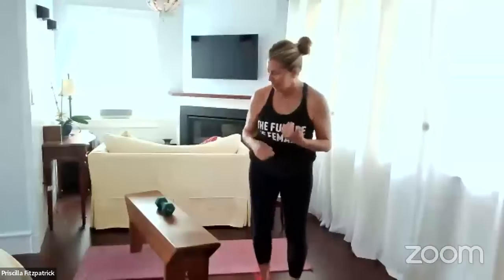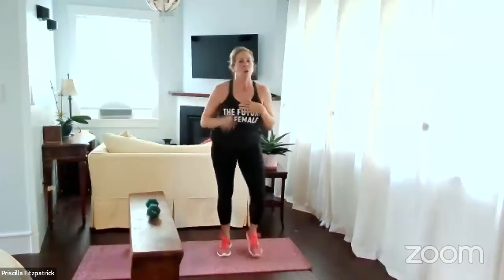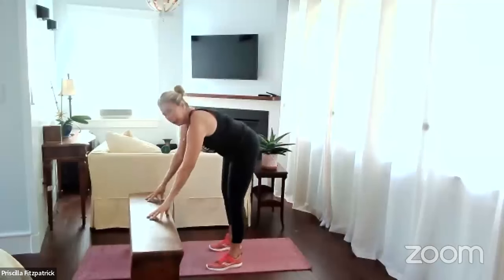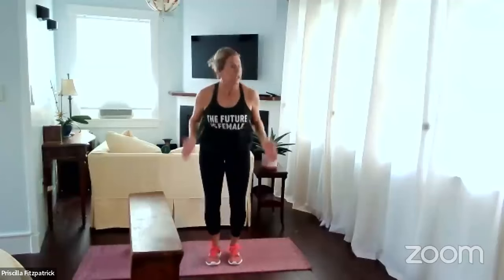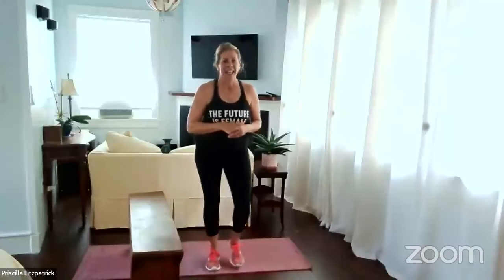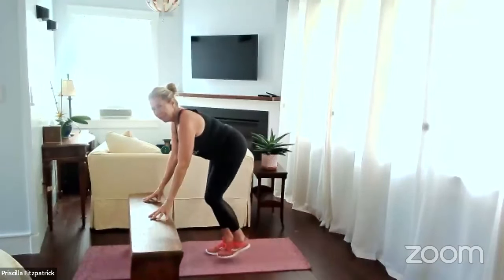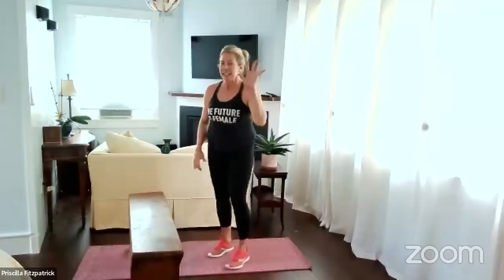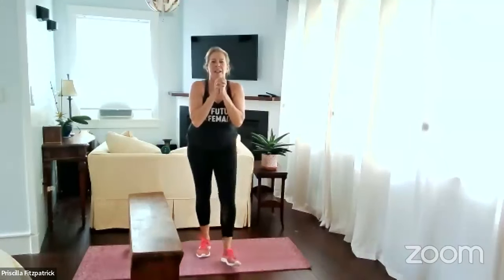Mighty Monday Workout: Leg Day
Join us for a live 15 minute strength workout led by Cancer Exercise Specialist Priscilla Fitzpatrick of Stronger Thru Cancer.

These workouts are for ALL abilities, EVERY body, and can be done anywhere!